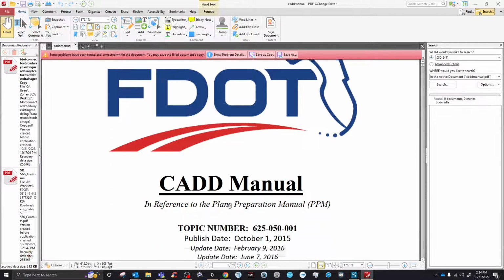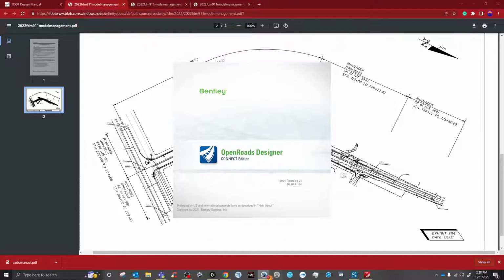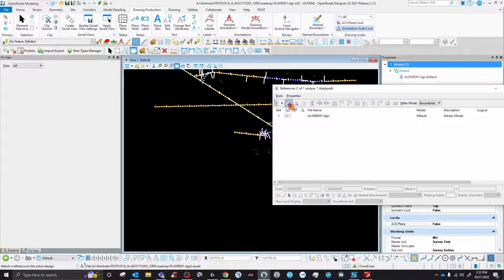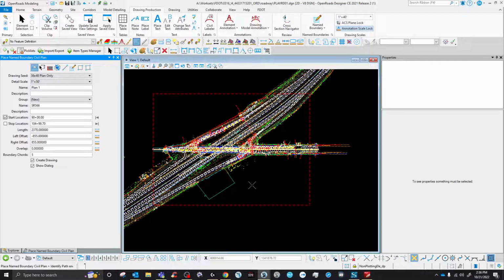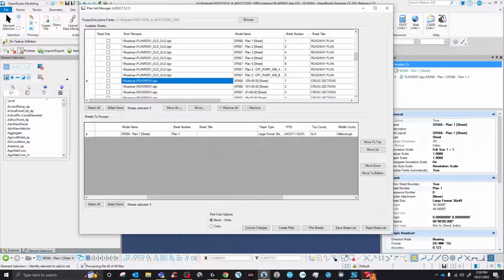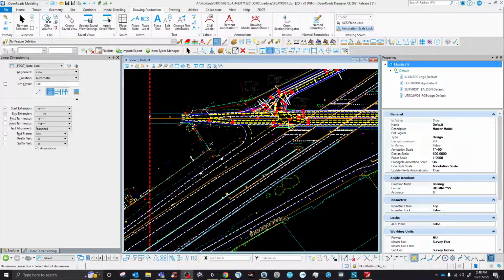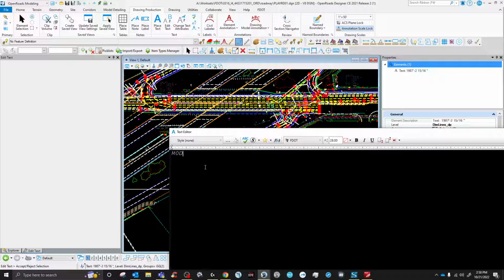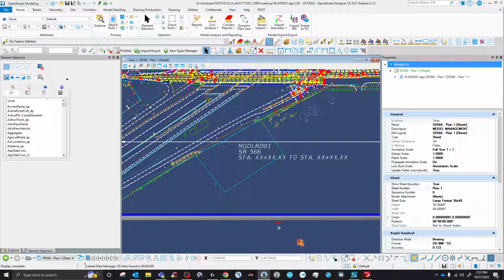How to creat FDM's Model Management Sheet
In this video, we will create Model Management Sheet.
Hopefully, it will help someone out there. xoxo